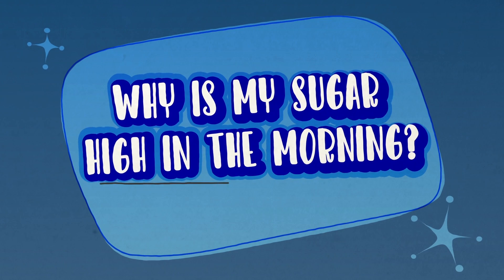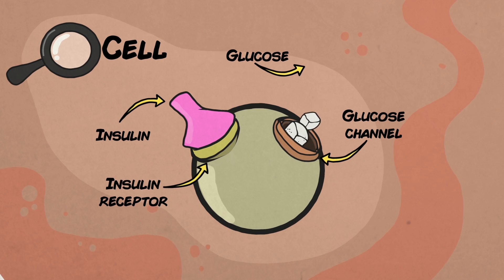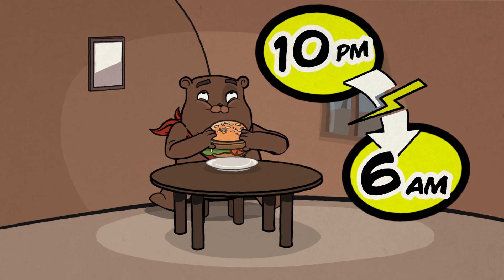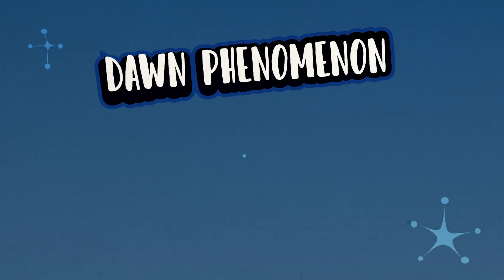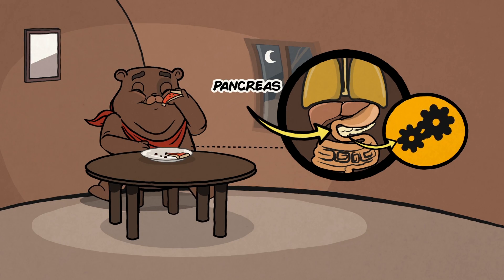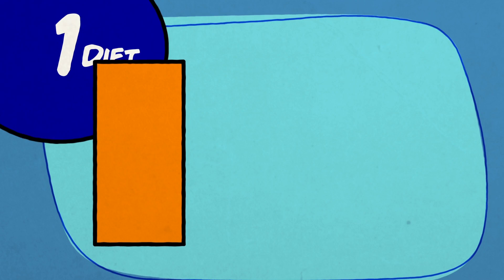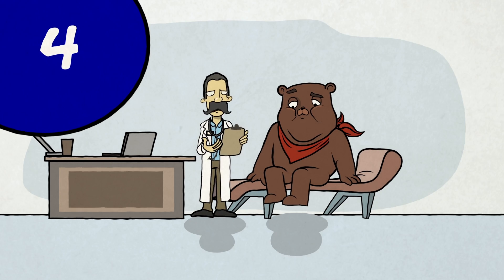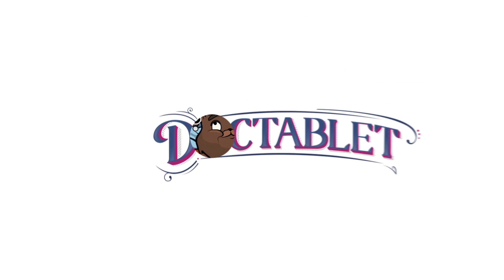Why is my sugar high in the morning?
It can be frustrating to always find your sugar high in the morning! This video covers what is the proper way to do a fasting blood sugar, the reasons why sugar is high in the morning, like the Dawn Phenomenon and the Somogyi effect. Finally, it reviews ways to improve your morning blood sugars. Written by endocrinologist Dr. Christopher Palmeiro and produced by Doctablet®

Also!

SHOW LESS